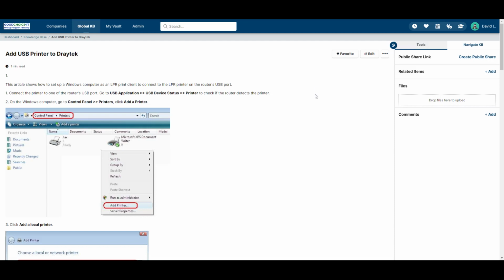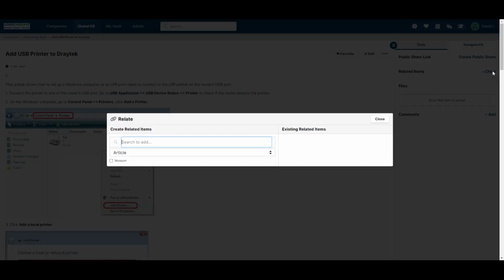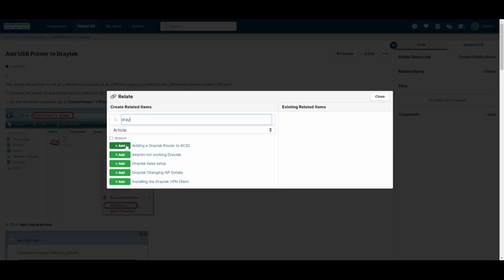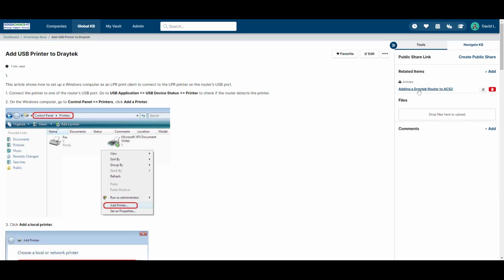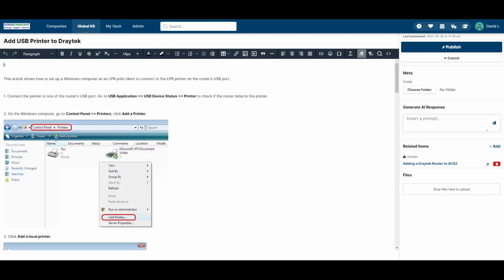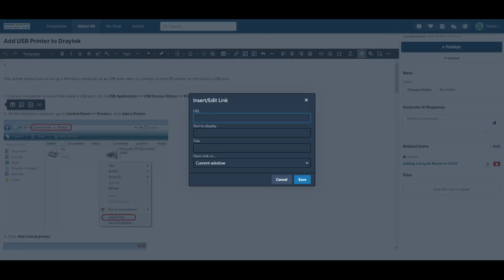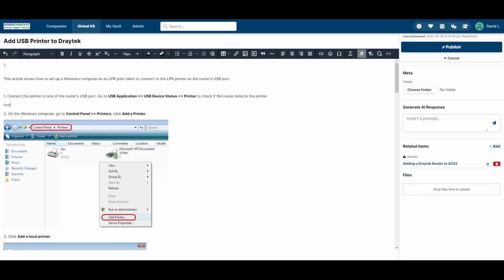Linking Documents in Hudu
How to link documents in  hudu